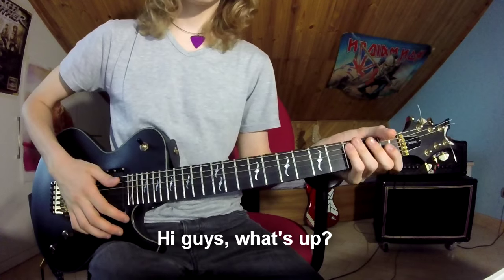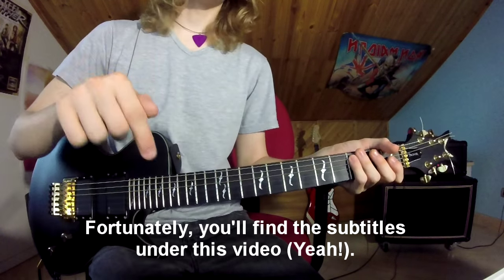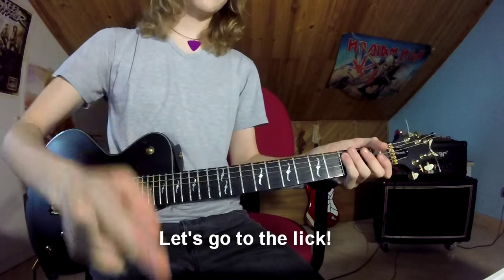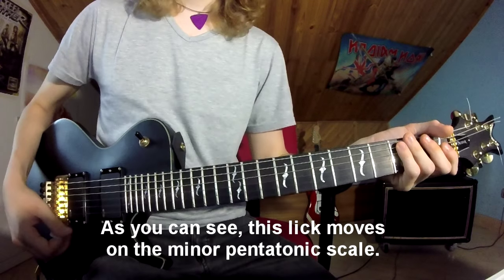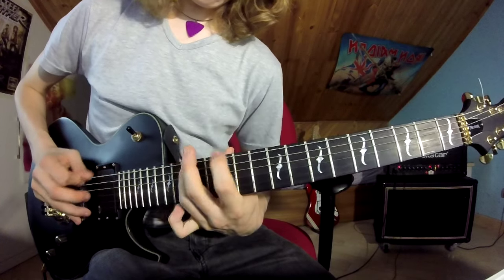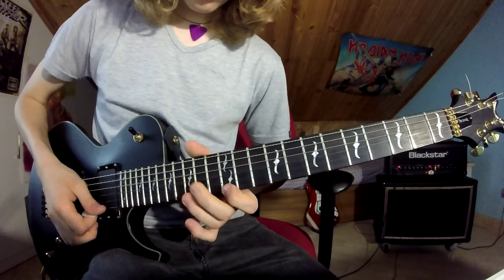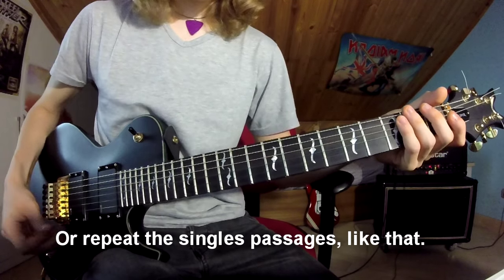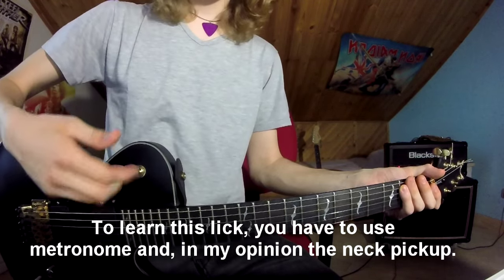Lick of the week #1 John Norum's style (60 fps)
Hi guys!
Here Air Dealer and  this is the first episode of a long series of lick!
Ask me anything you want about guitar, amp, or something else.
Well'see next week!

Gear : Dean Deceiver FG, Blackstar Id60 , Roland Mk Capture Duo , Reaper.

My personal greetings to John Norum, one of the most catching guitarist of all time.